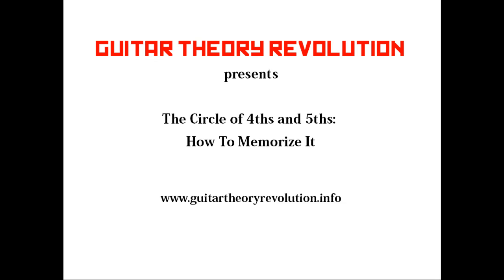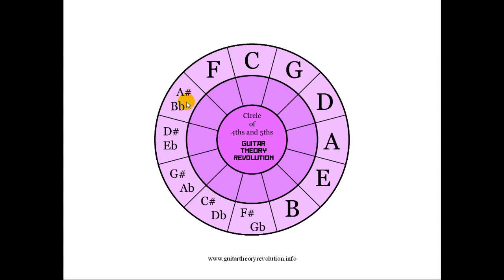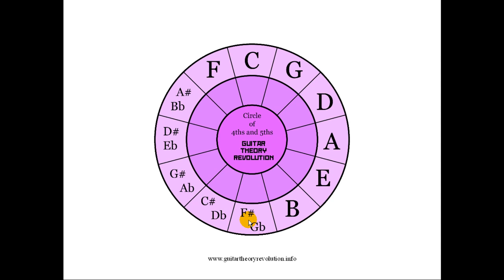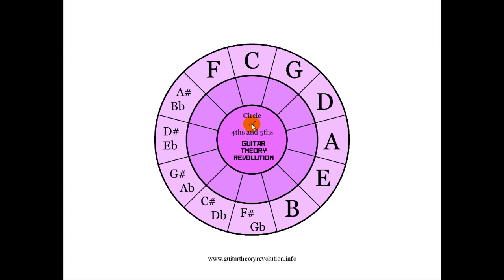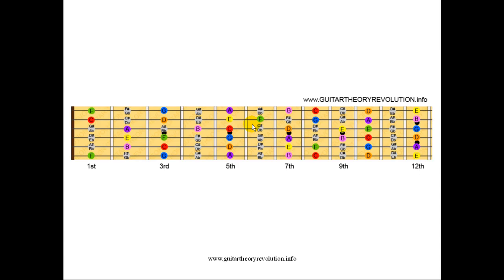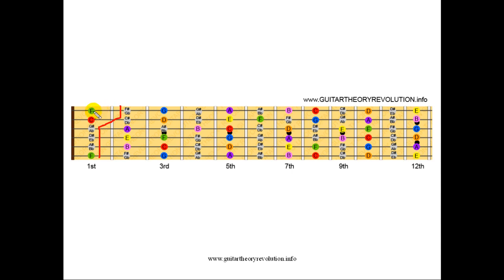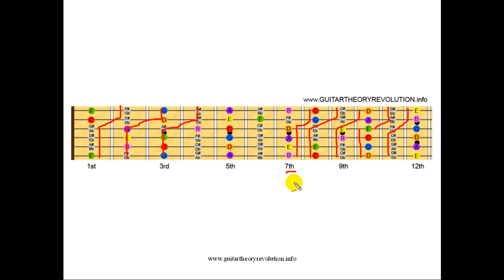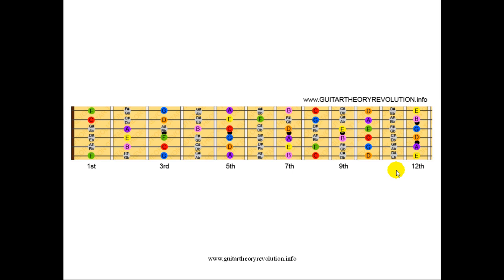Circle of 4ths and 5ths - Part 2: How To Memorize It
How to memorize the circle of 4ths and 5ths and how to see it on the guitar fretboard. For a full lesson check out